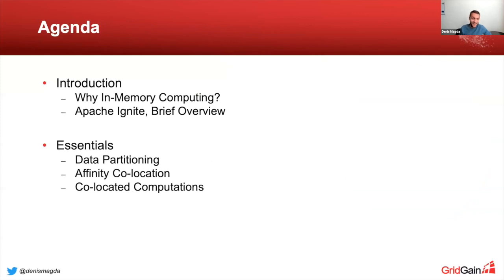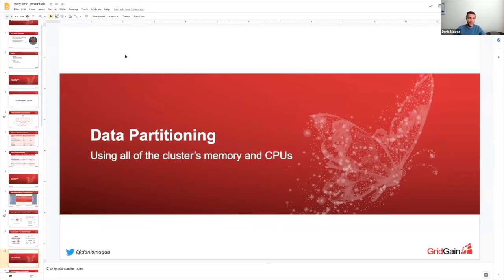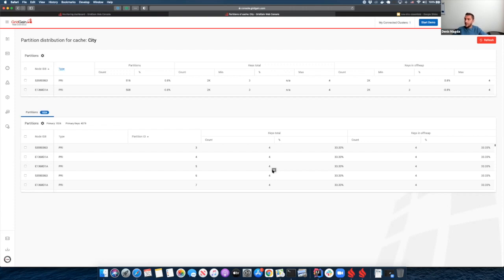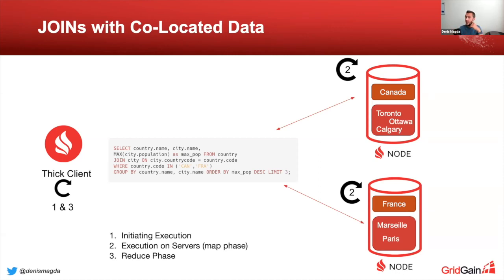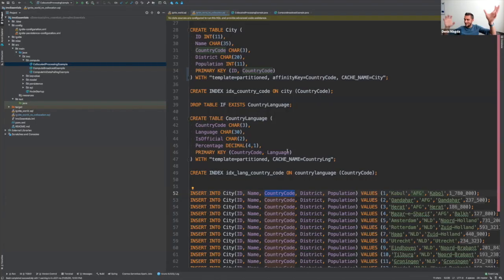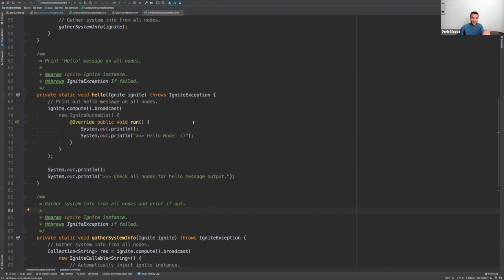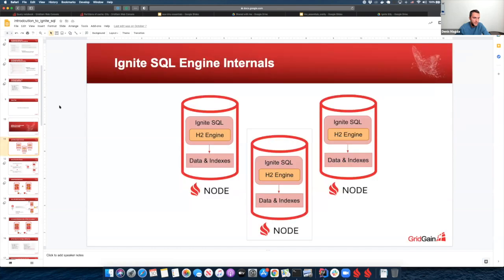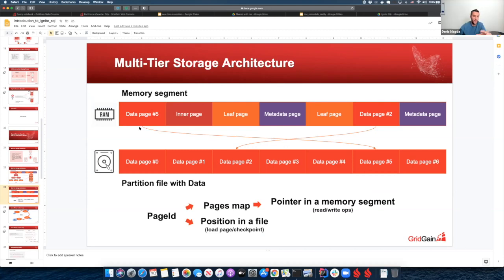In-Memory Computing Essentials for Java Developers and Architects / Denis Magda - GridGain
Distributed, in-memory computing technologies such as caches, data grids, and databases boost application performance and solve scalability problems by storing and processing large datasets across a cluster of interconnected machines.

This session is for software engineers and architects who build data-intensive applications and want practical experience with in-memory computing. You will be introduced to the fundamental capabilities of distributed, in-memory systems and will learn how to tap into your cluster’s resources and how to negate any negative impact that the network might have on the performance of your applications.

Join Denis Magda as he describes and demonstrates three essential capabilities of in-memory computing—with code samples based on Apache Ignite:
- Data partitioning: to use all of a cluster’s memory and CPU resources.
- Affinity co-location: to avoid data shuffling and use highly performant, distributed SQL queries.
- Co-located processing: to perform compute and data-intensive calculations at high speeds straight on the cluster nodes.

== Denis Magda

Denis Magda is an open-source software enthusiast who started his journey in the technology evangelism group of Sun Microsystems and Java engineering team of Oracle. He now supports the Apache Software Foundation in the roles of Apache Ignite committer and Project Management Committee member. As the Head of Developer Relations for GridGain Systems, he works with software engineers and architects to help them gain expertise in in-memory computing.